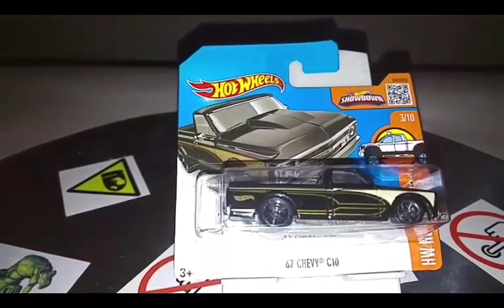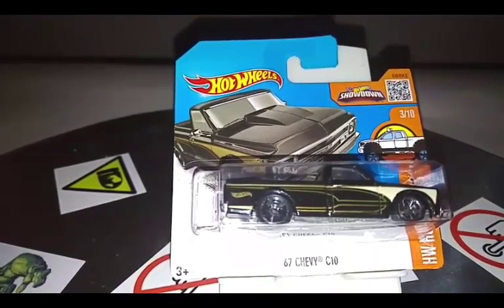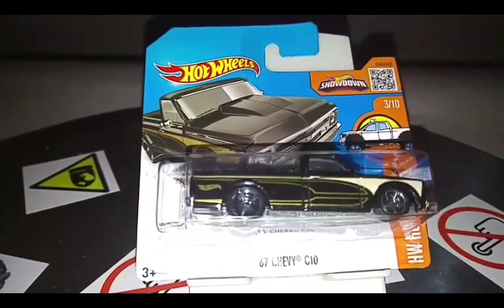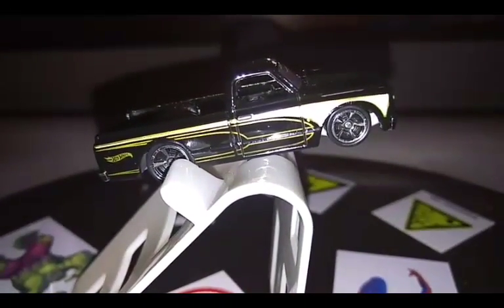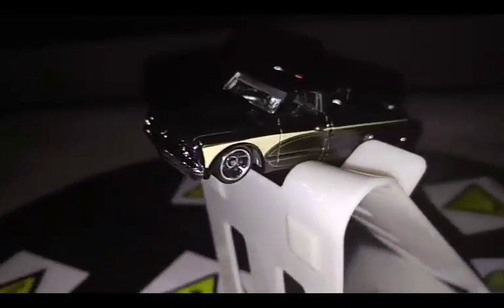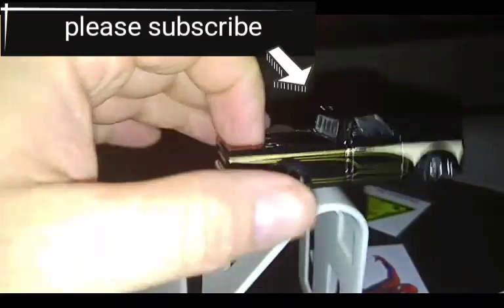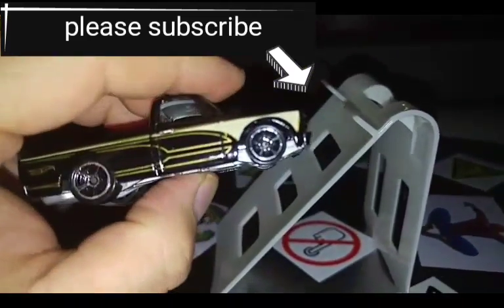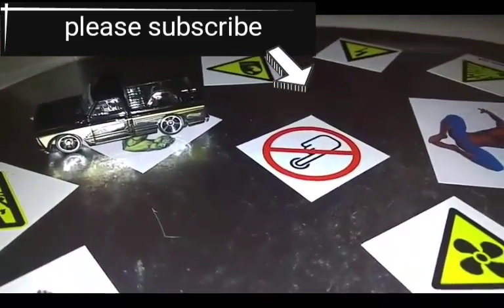2016 Hot Wheels 67 chevy C10 rewiew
2016 Hot Wheels 67 chevy C10 rewiew and out of the box